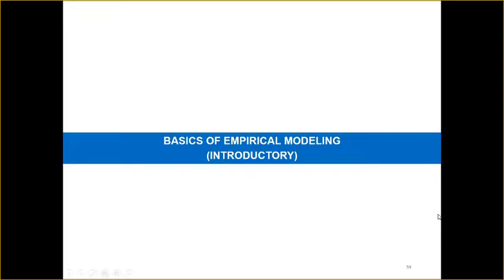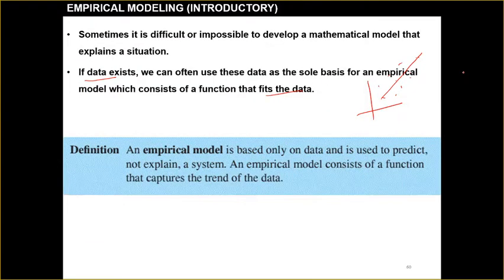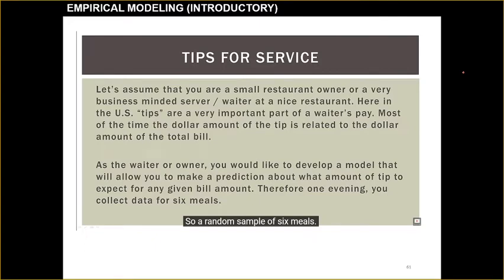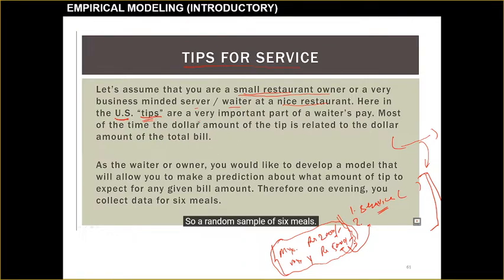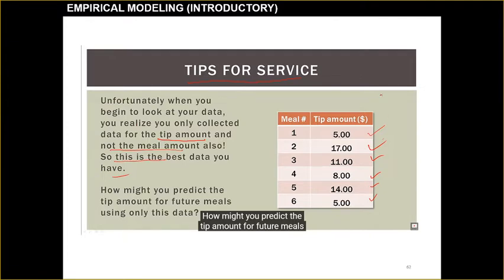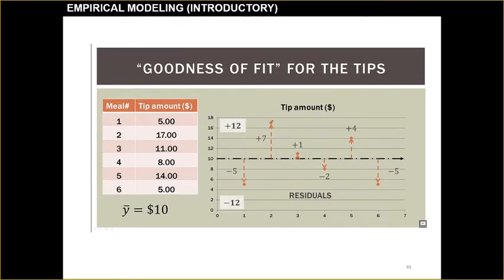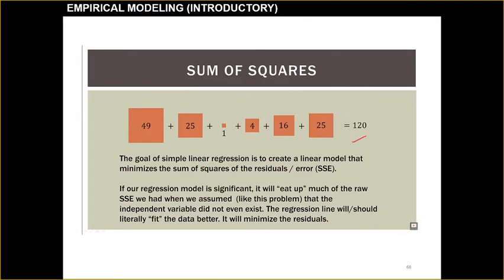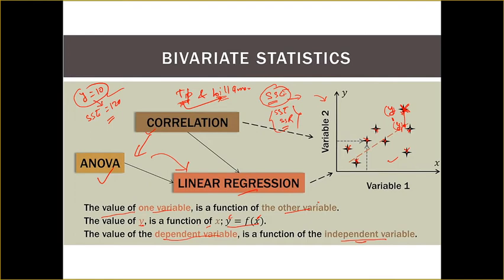Lecture 15: Introduction to Empirical Modeling